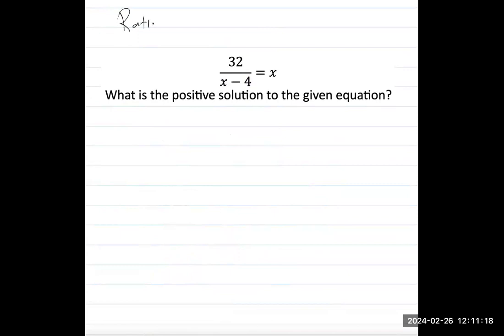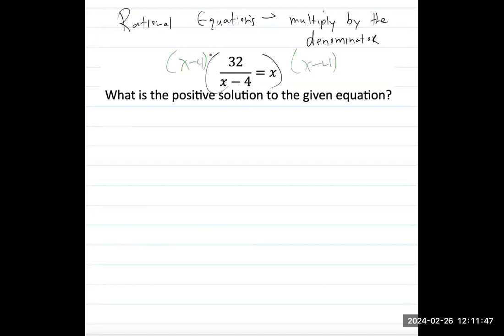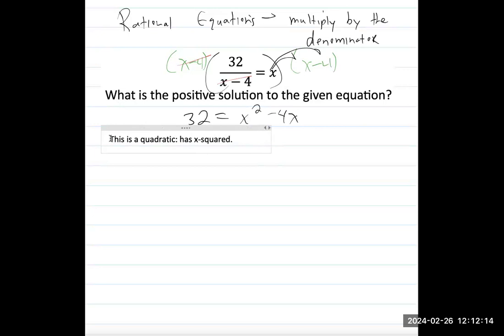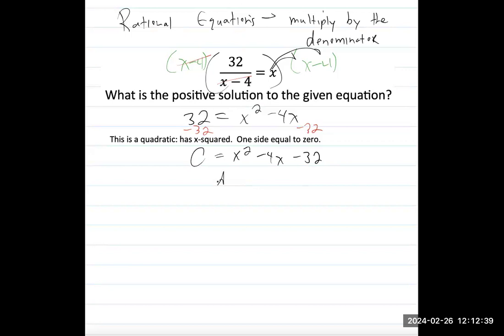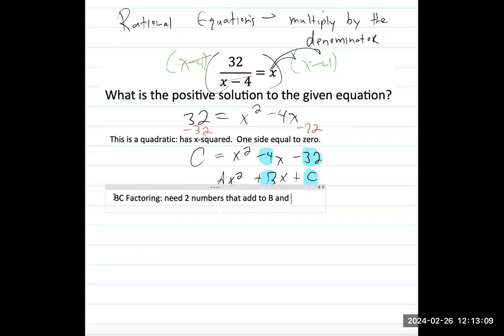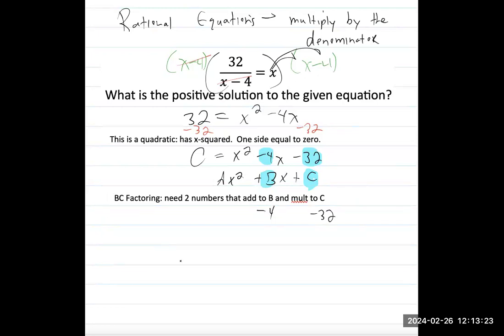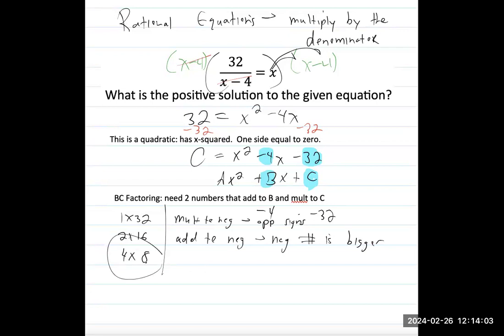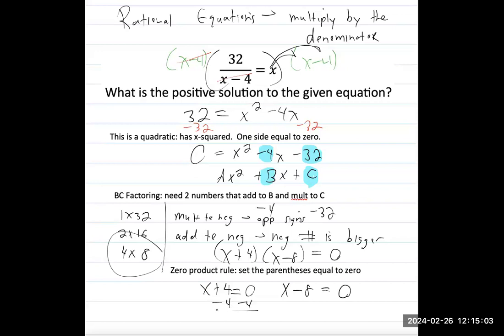32/x-4=x – SAT Prep